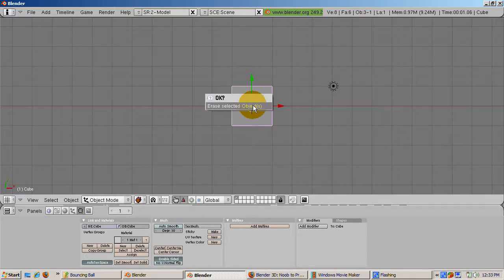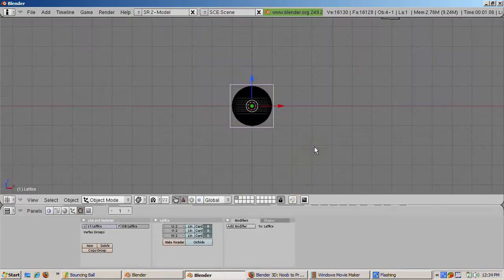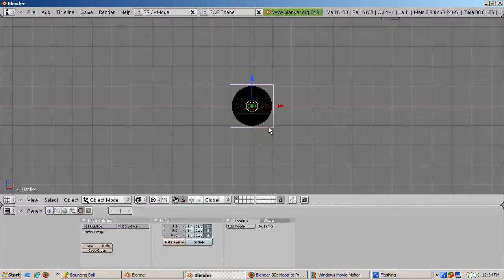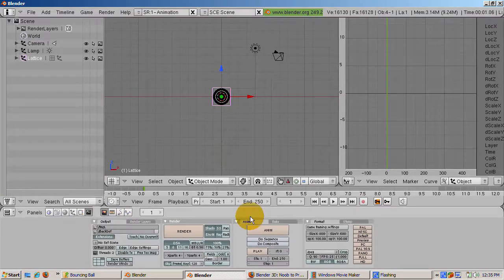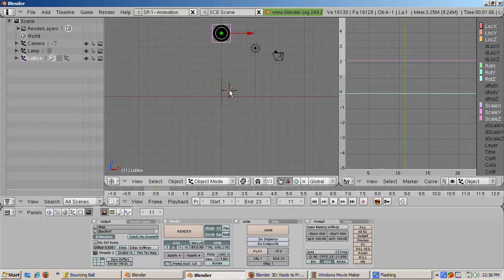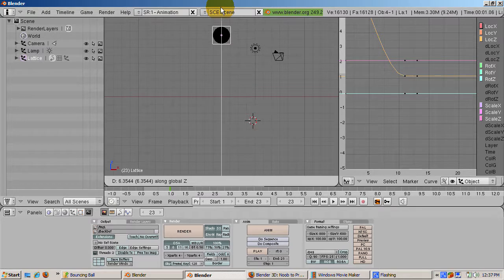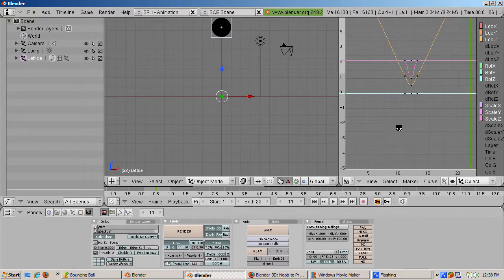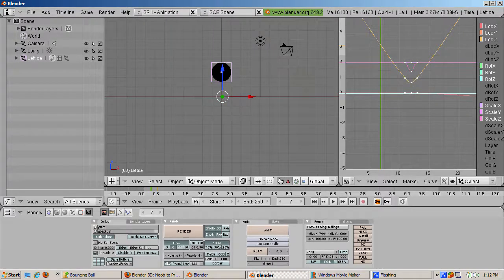Ira Krakow's Animated Bouncing Ball Blender 2.49b Tutorial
At first glance, one might think that animating a bouncing ball would be easy, a simple matter of moving a sphere and adding location keyframes.  Sure, the ball would move.  However, it would not bounce realistically.  Because of gravity, the ball moves slower at the top than at the bottom.  The ball actually is stretched a bit in the middle of the bounce and squashes when it hits the floor.  Because of friction, the height of the next bounce is less than the height of the previous bounce.  The spin of the ball must be realistic as well.

We're not going to address all these things.  The purpose of this this tutorial, which is based on the Blender 3D Noob To Pro bouncing ball tutorial is to show the basics of animating a bouncing ball, including squashing the ball using lattice deformation and how to use IPO curves to bounce the ball a number of times without redoing the first bounce sequence again and again.  I used Blender 2.49B.